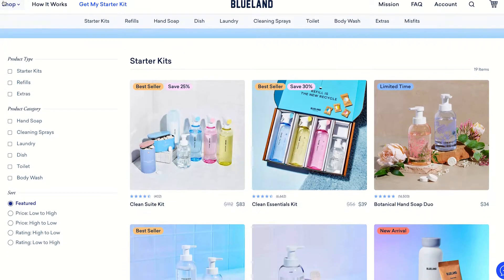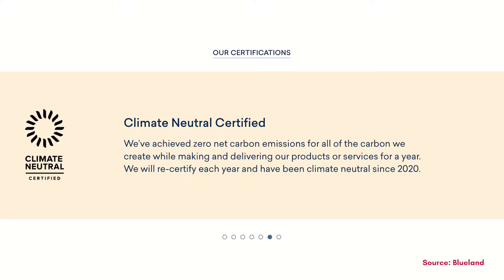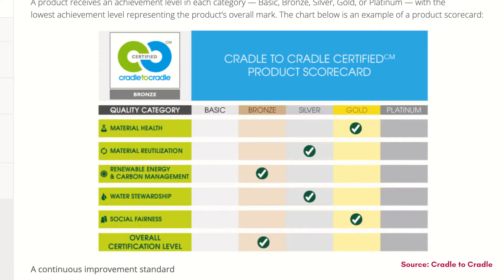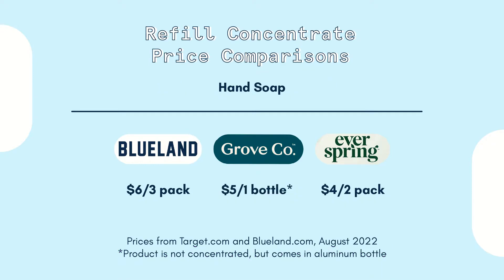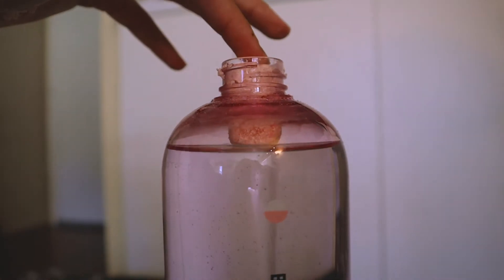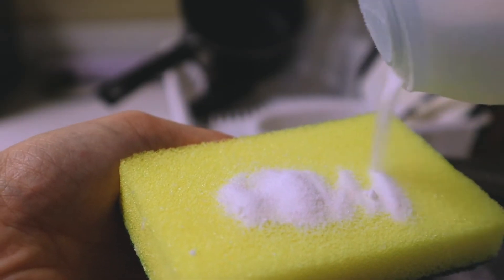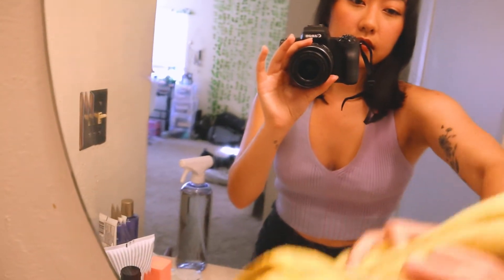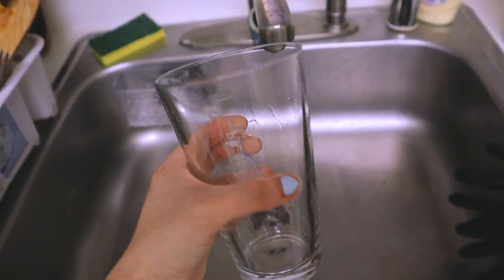Honest Blueland Review, Dish Soap, Dishwasher Tablets, Cleaners, Hand Soap 🧼 | Sustainable Products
Is Blueland effective? Are Blueland products good? Let’s deep dive into what the brand is all about through the lens of a Sustainability Manager and test if it’s worth it.

If you’re also interested in trying the Clean Suite Kit, which includes the dish soap, dishwasher tablets, hand soap, cleaners, and laundry tablets, you can find it

0:00 - Intro
1:25 - Certifications
3:47 - Products Purchased
3:59 - Grove Co & Ever Spring $$ Comparison
5:05 - Packaging & Product Materials
6:20 - Product Set-Up
7:49 - Product Review
10:42 - Overview

Tyanna 💜💫

▷ ABOUT ME
My name is Tyanna Bui and I’m a first-gen, Asian American, who’s made my way into the sustainability industry. Throughout the last 5+ years, I’ve worked in various spaces such as non-profit, consulting, and corporate. Outside of my job, I’m a freelance graphic designer and enjoy adventuring the outdoors, singing, and practicing self-reflection. A pleasure to meet you guys!